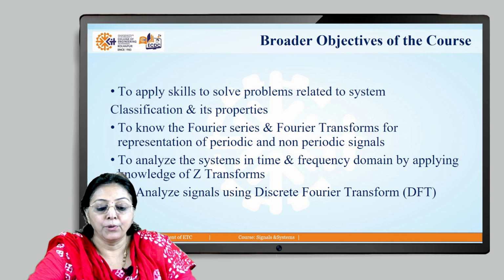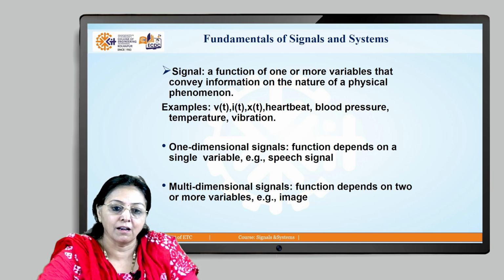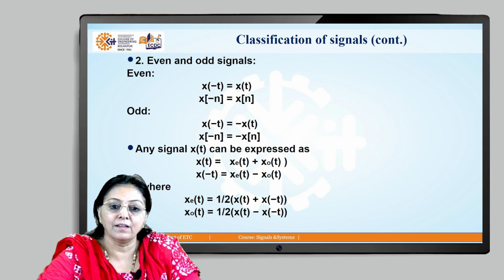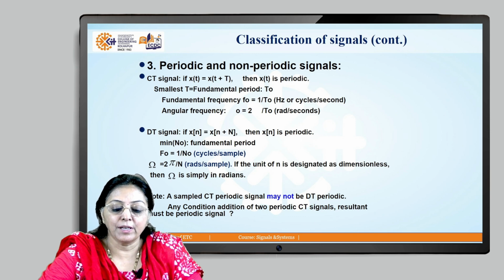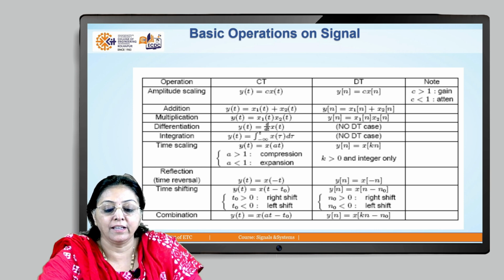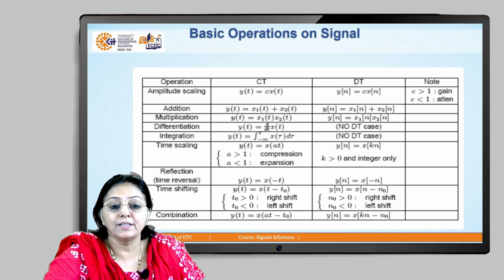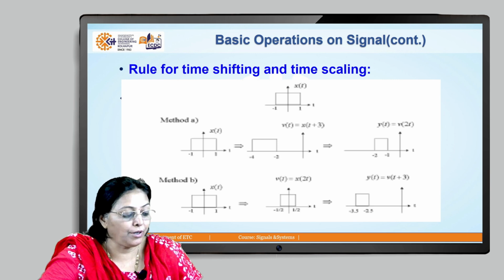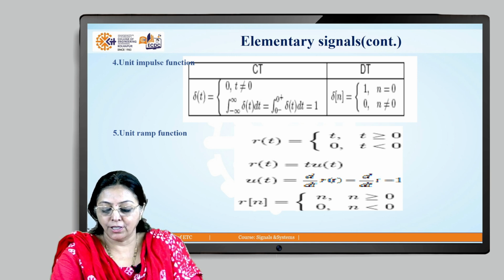SS L1 SRC